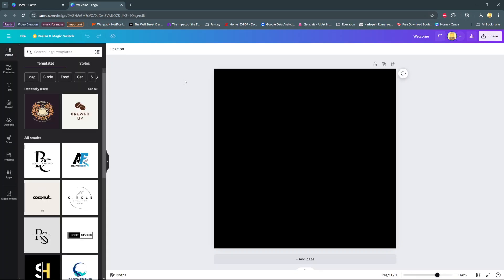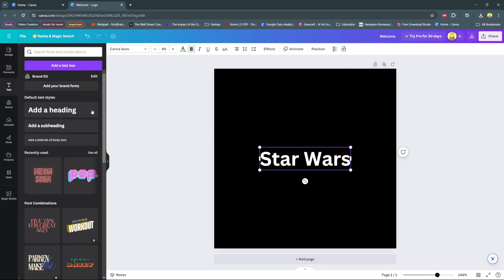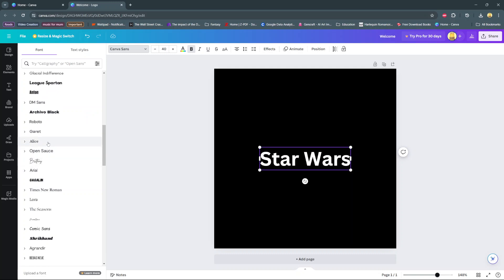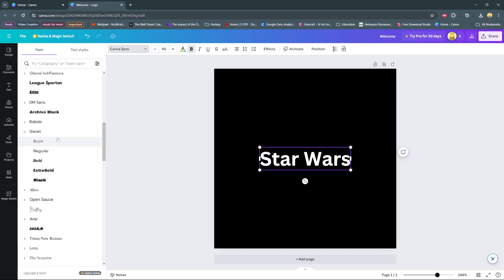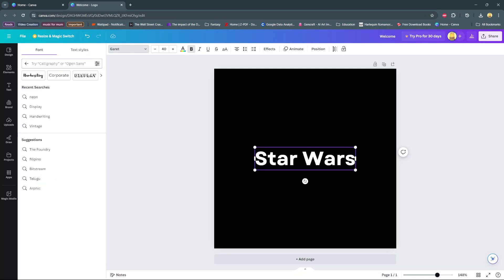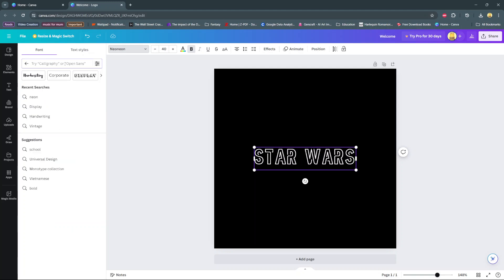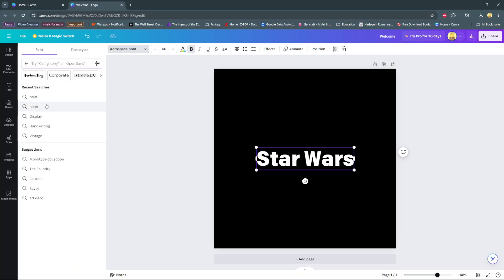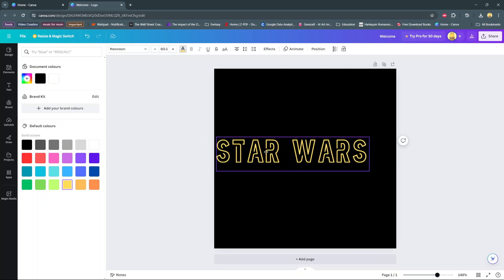How To Change Font In Canva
Welcome To WebPro Education

Choosing the right font can transform your design, adding personality and impact. We'll walk through selecting, customizing, and applying different fonts to make your projects stand out. Whether you're working on social media posts, presentations, or invitations, mastering font changes in Canva is a must. Let's get started!

Here are the steps:
0:06 - Start by adding your text.
0:12 - At the top, you'll see a toolbar.
0:16 - Select the current font style you're using.
0:18 - You'll have a lot of fonts to choose from, like Ariel, Butterfly, and Alice.
0:31 - Notice the arrows next to some fonts, indicating multiple styles or options.
0:38 - For example, if we choose Garamond, we have options like Book, Regular, Bold, Extra Bold, and Black.
0:52 - Use the search bar to type in a specific type you'd like, such as Neon.
1:05 - You'll see all Neon options.
1:09 - If you want bold fonts only, type in "Bold" and search.
1:17 - The results will show every single bold font, including Pro-only options.
1:25 - Click on them to see how they look.
1:27 - After changing the font, you can also change the text color.
1:30 - Click on the text, go to the color icon, and select your desired color.
1:37 - Scale up the text, and now you've customized the font style on Canva.

How To Kern In Canva
How To Scale and Resize Text In Canva
How To Upload Images On Canva
How to Add Bleed in Canva
How to Set a Timer in Canva
How To Add Bullet Points In Canva
How to Make Outlined Shapes in Canva

Cell Phone Tripod Adapter